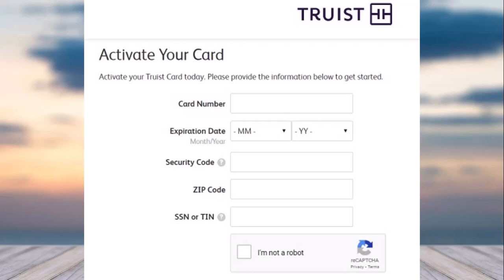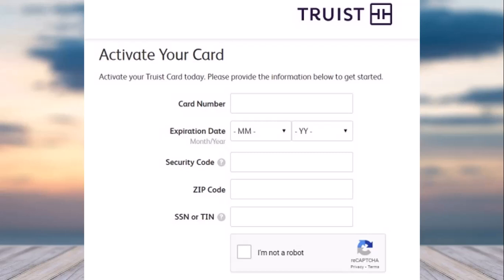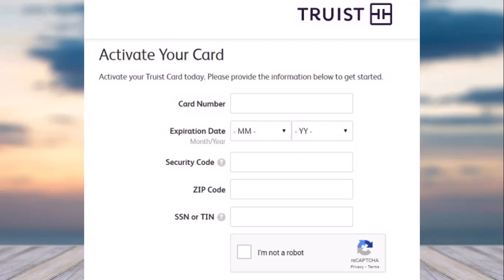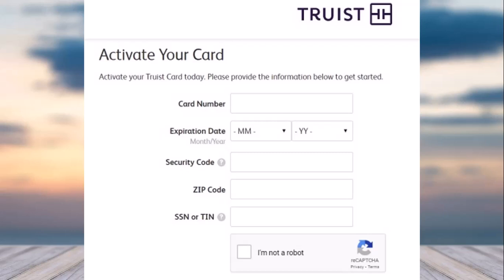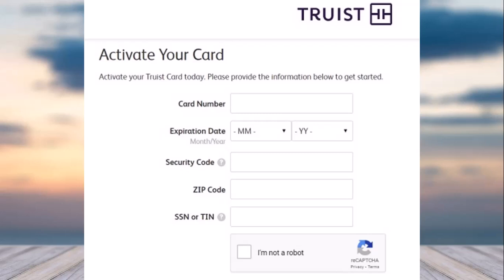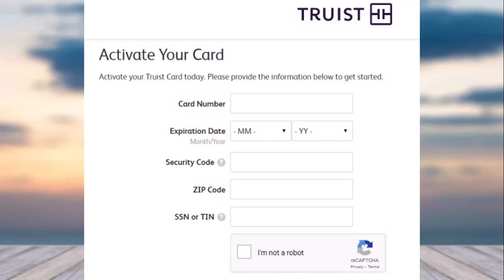Truist Credit Card - Activate Online | 2023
In this video, I will guide you on How to Activate Truist Bank Credit Card.